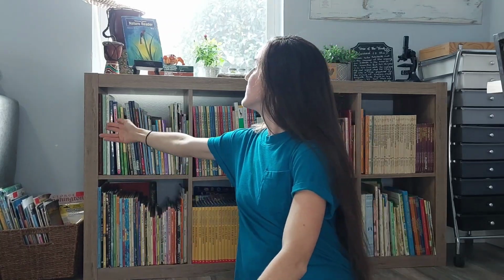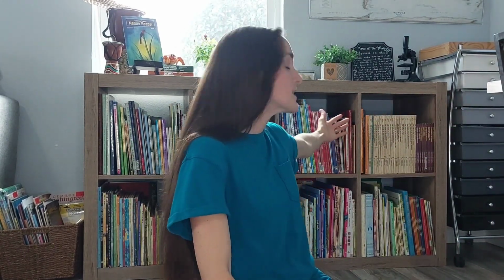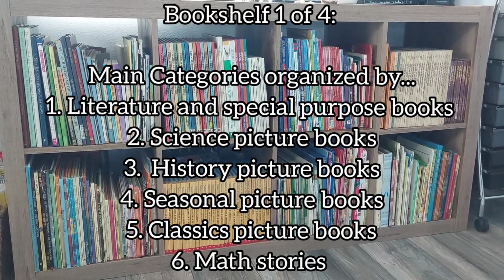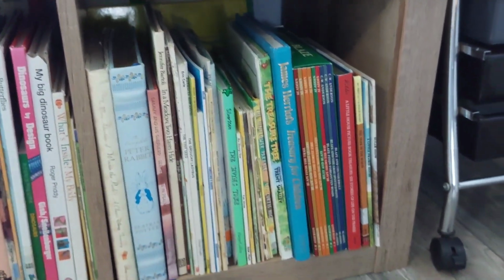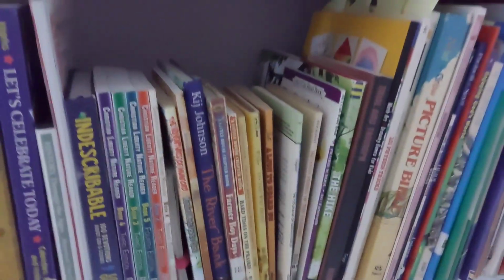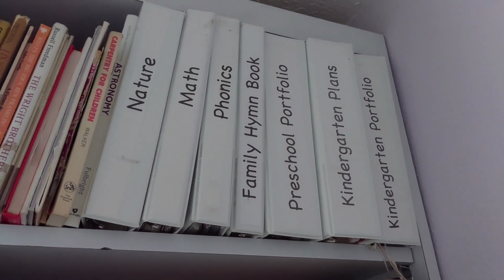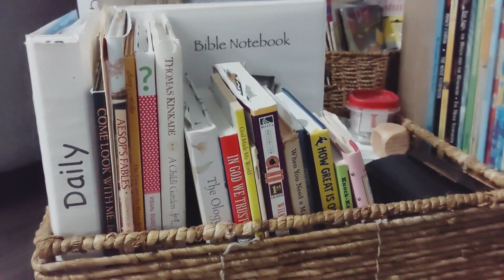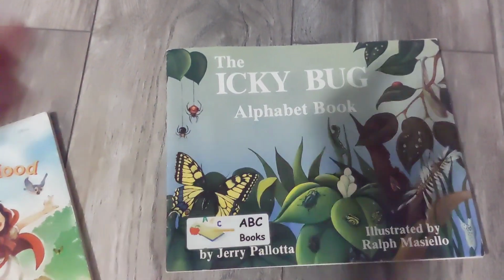BOOKSHELF TOUR | HOMESCHOOL| ORGANIZATION AND TIPS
kids / homeschool bookshelf Organization tips and tour!